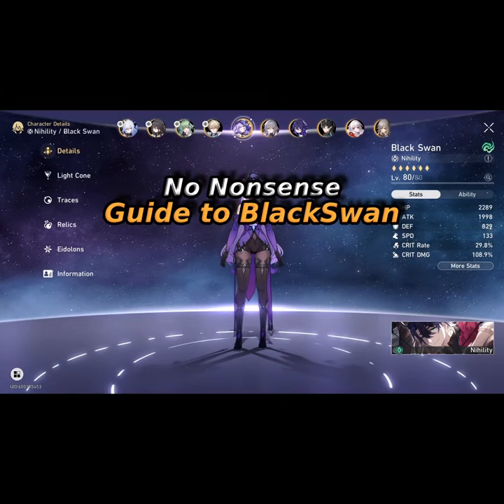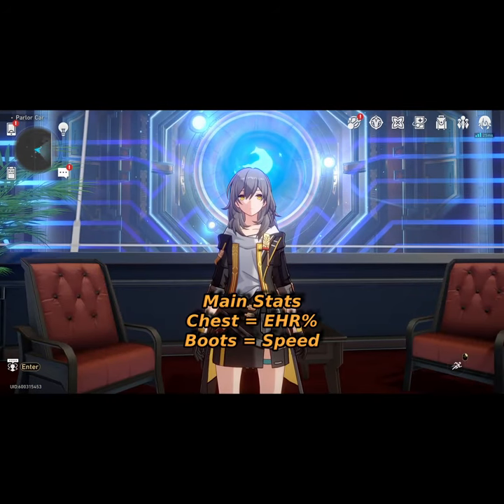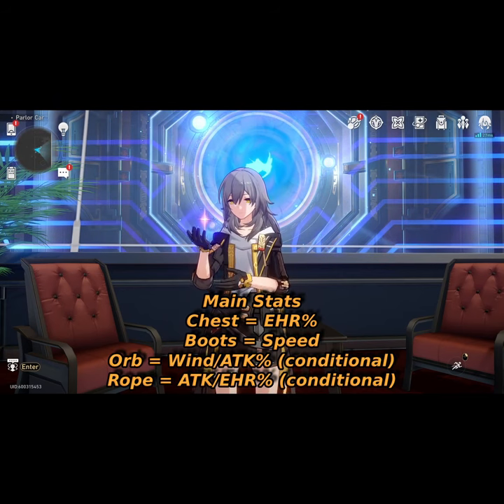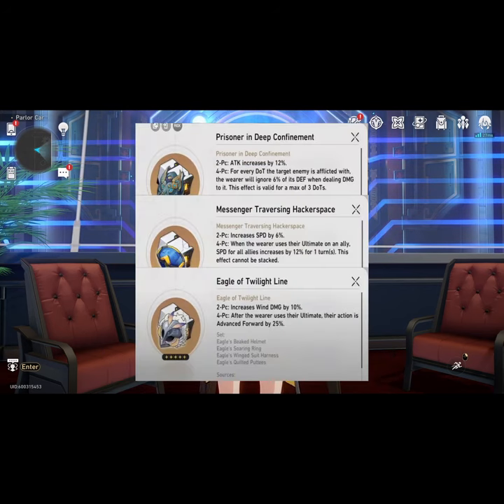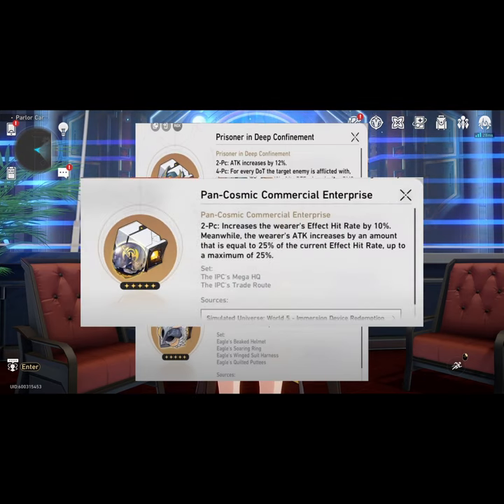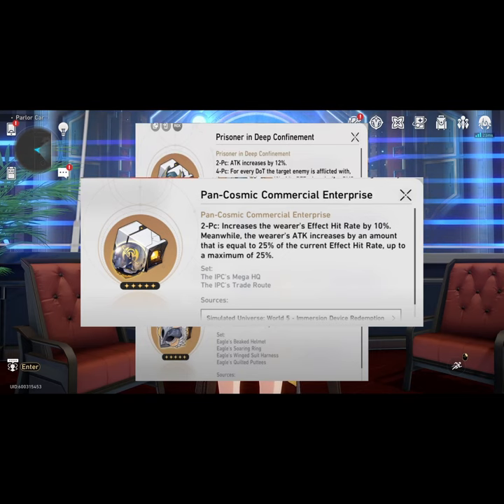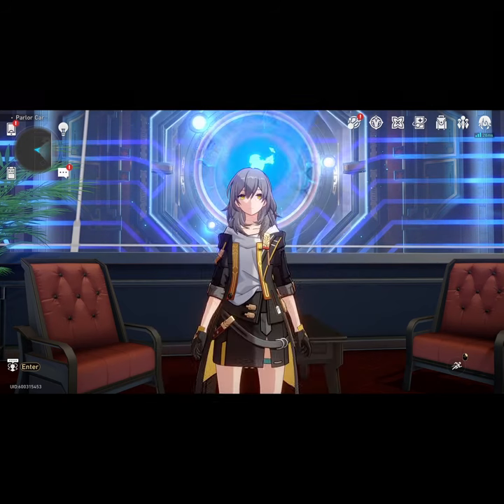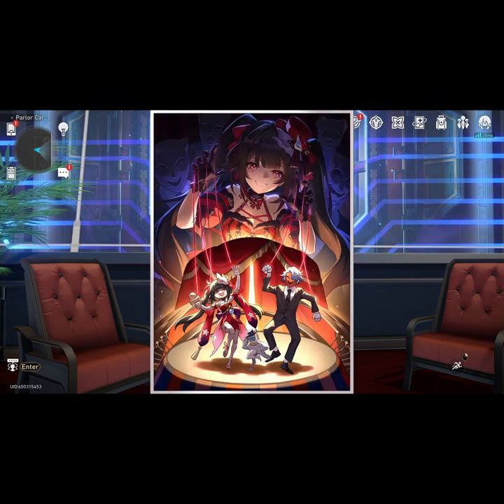Fast, Fast, and Fast Black Swan build guide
The fastest Black Swan build guide in the wild west, full build guide up now